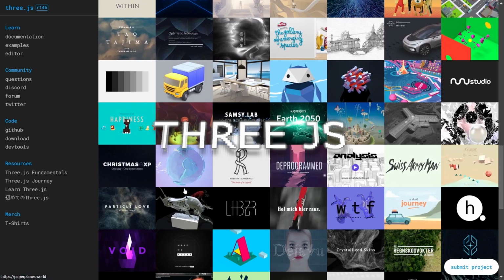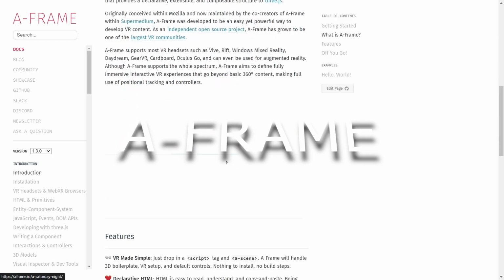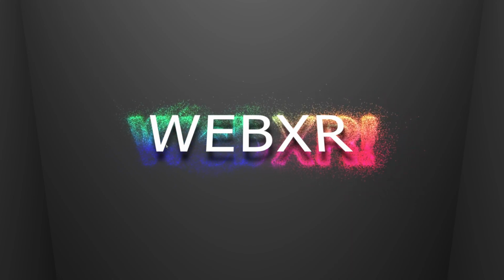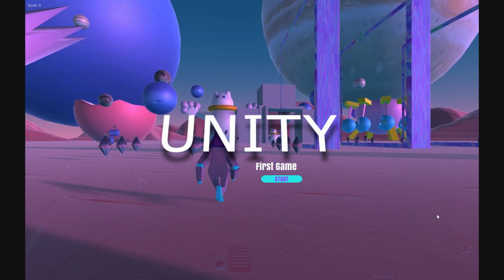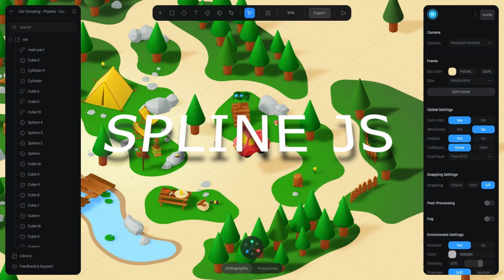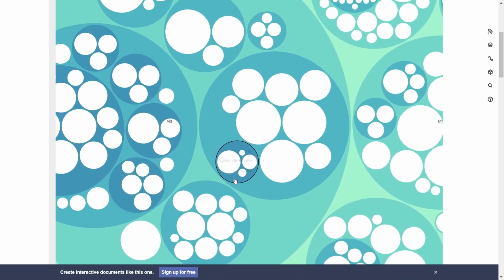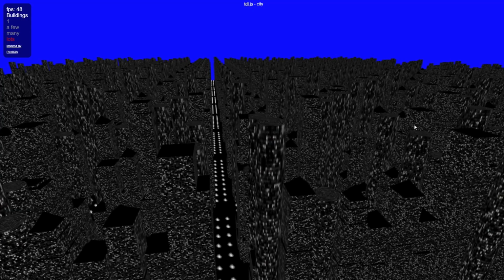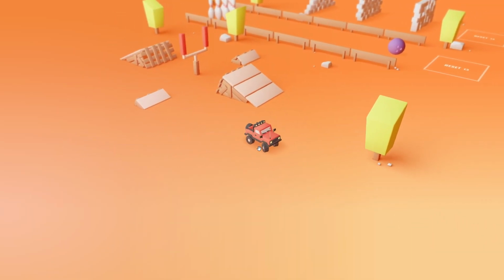Exploring Web 3D Tech's Mind-blowing Possibilities | Top 10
Chapters

00:00 Intro
01:08 Three.js
01:53 react-three-fiber
02:10 A-Frame
03:04 WebXR
03:24 PlayCanvas
04:03 Babylon.js
04:34 Unity
04:50 Spline
05:19 D3.js
05:54 p5.js
06:38 WebGL
07:23 react-360
07:33 Outro